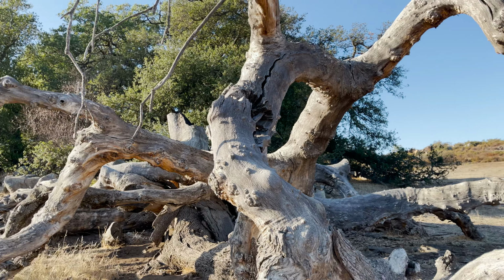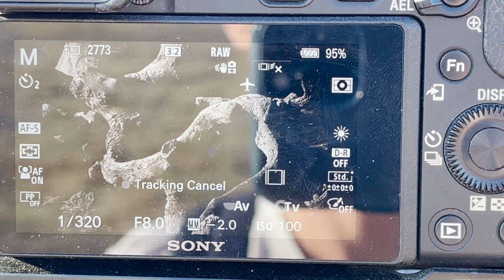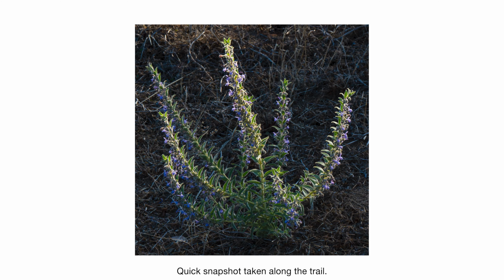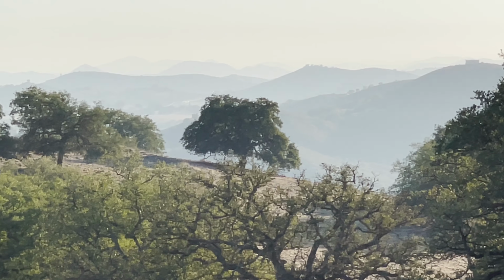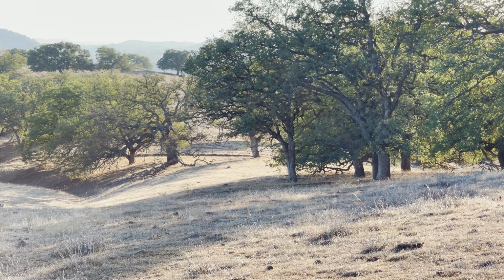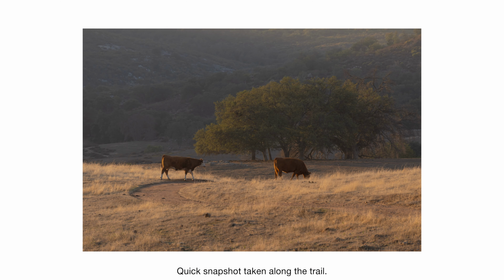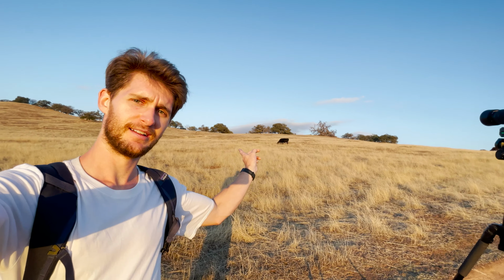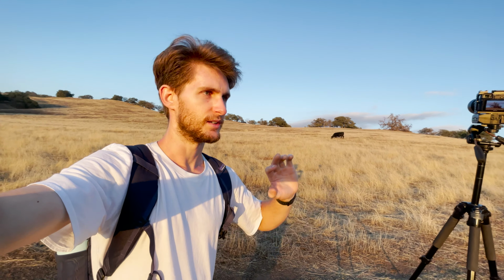Photographing Dead Trees in Southern California | Landscape Photography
In this vlog I head to Santa Ysabel Open Space Preserve West in Southern California to photograph the rolling hills and oak trees. Along the way I see some cows, deer, and even a tarantula. When I finally make it to the furthest point of the trail, I find a shot that I was not expecting but end up loving. Later, I print and frame the image as it's so much more satisfying to see your work on paper compared to a screen.

Photography here is both easy and challenging. While it's a beautiful location with plenty of photo opportunities, it can be hard to find clean compositions with all the trees and rolling hills complicating things. Often times trees overlap, creating a messy frame, and there's no way to move and create separation. At the same time, the giant oak trees and golden grass can make for some lovely shots.

00:00 Intro and Plan for the Day
01:15 Image 1
02:26 Snapshots and Walking towards the Main Location
03:50 The Challenge of Photographing this Location
04: 42 More Snapshots and Arriving at the Main Location
06:03 Image 2
08:19 Printing and Framing the Image